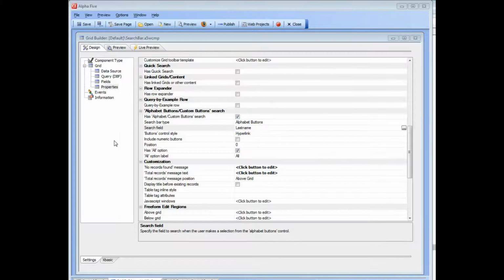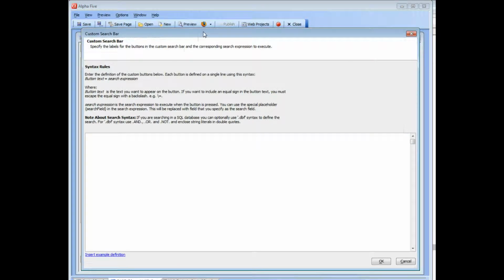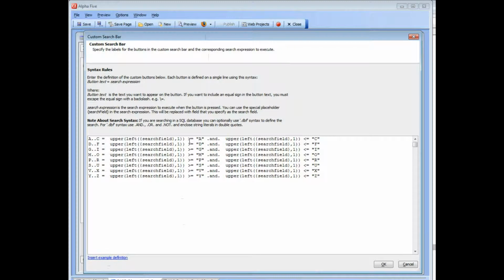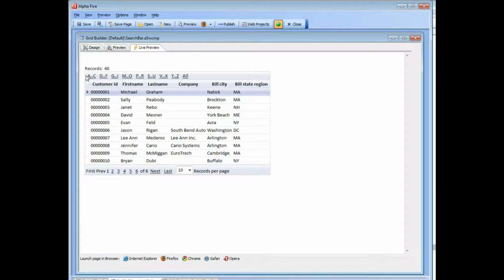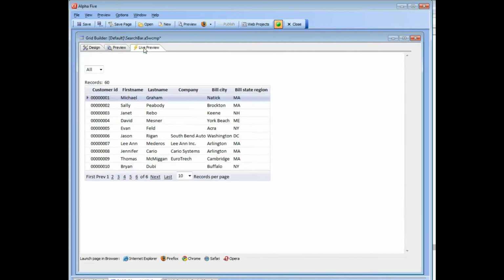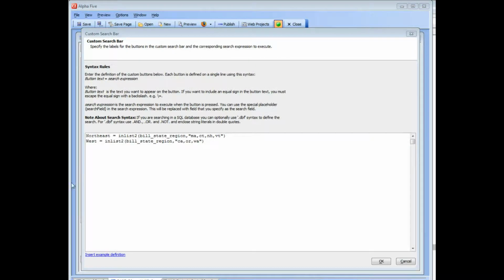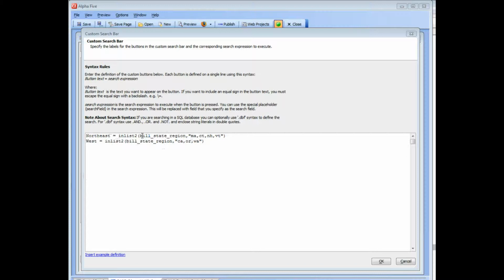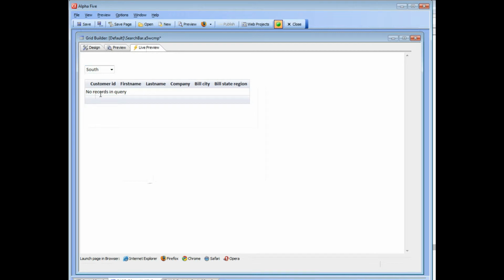V11 Custom Search Bar Buttons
42 Alpha Five v11 Custom search bar

By default, when you create an 'Alphabet Button' search bar, Alpha Five creates buttons for each letter of the alphabet. However, you can also create custom search bars in which you specify what the button labels are, and what the corresponding search expression is for each button. This feature has many uses. For example, a list of houses for sale could have buttons for several different pre-defined searches: 'Less than $500K', 'Between $500K and $750K', '$750K to $1M' and 'Above $1M'.